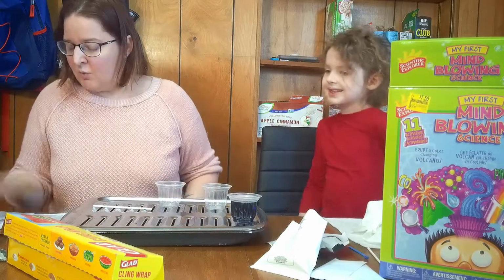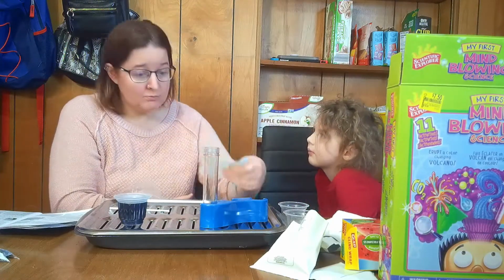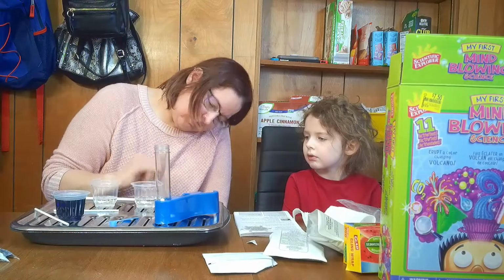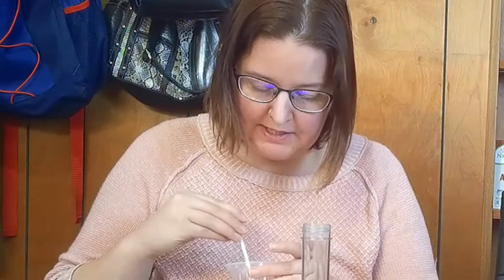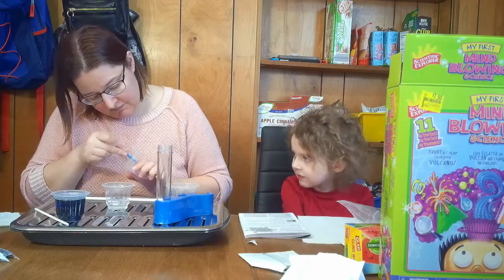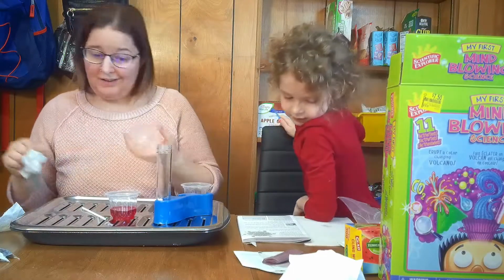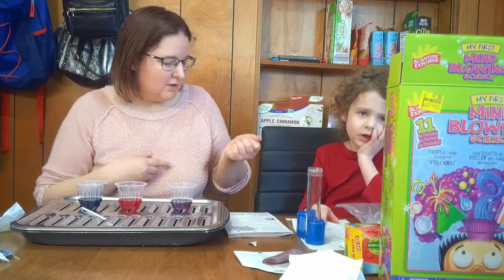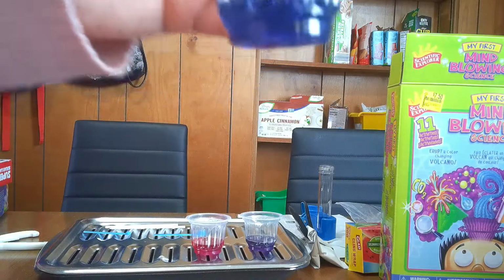Kids Science Part 3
Ms. Boo and Mommy Gummy are mixing up even more fun family friendly experiments with an at home science kit.